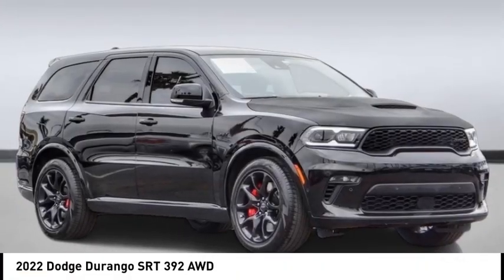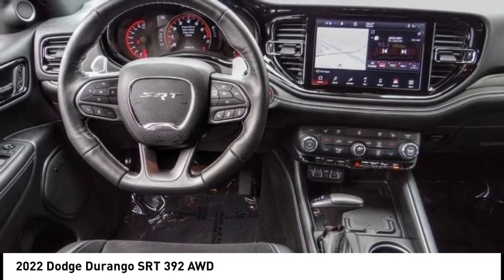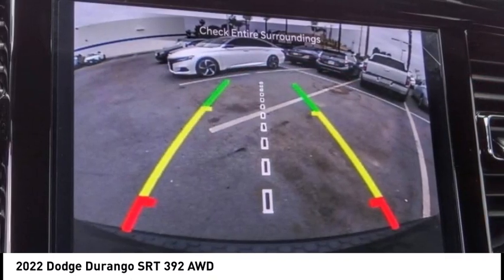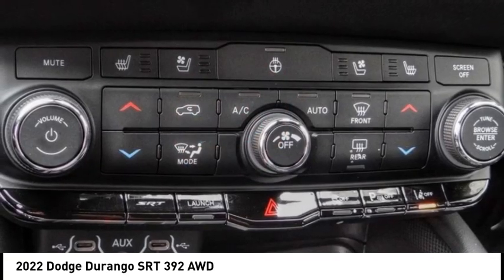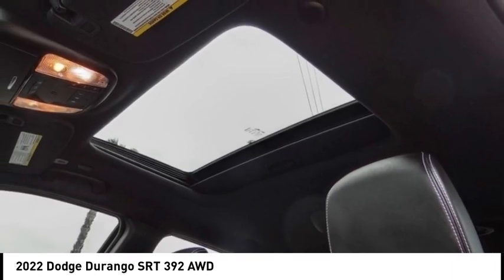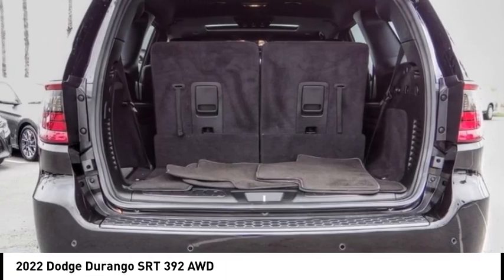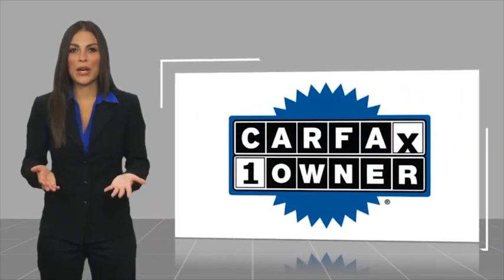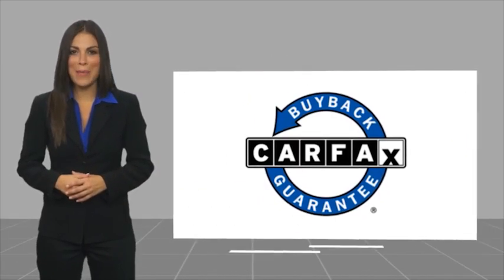2022 Dodge Durango PA15154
2022 Dodge Durango SRT 392 AWD

1271 S. Auto Center Dr.

2022 Dodge Durango DB Black Clearcoat 8-Speed Automatic SRT HEMI 6.4L V8 MDS CARFAX One-Owner. Financing available on approved credit. Trade-ins accepted. Subject to prior sale. All Pricing and Advertised Prices for any/all vehicles offered for sale does not include dealer installed accessories which can be purchased for an additional cost. No sales to Dealers, Brokers or Exporters. For out of state purchase, customers must be present to purchase. If shipping is required, dealership must facilitate; no exceptions. Prices are plus government fees and taxes, any finance charges, $85 documentary fee, $29 electronic registration fee, any emission testing charge and $1.75 per new tire state tire fee. We make every effort to provide accurate information, but please verify before purchasing. Images, prices, and options shown, including vehicle color, trim, options, pricing and other specifications are subject to availability, incentive offerings, current pricing and credit worthiness. Images are for illustrative purposes only.